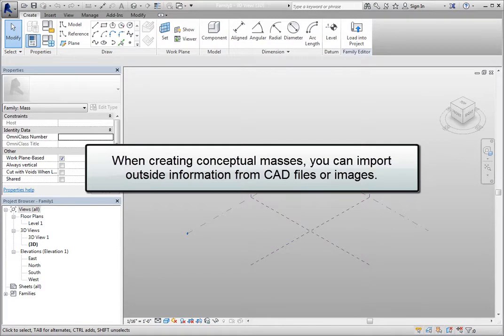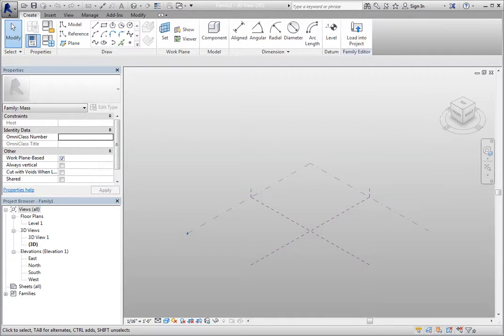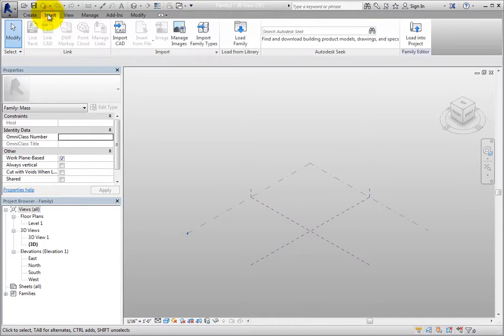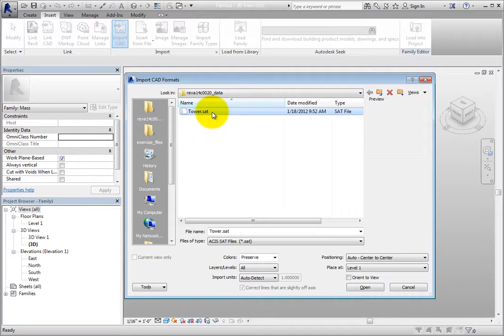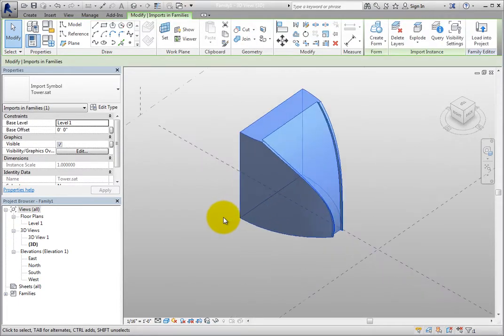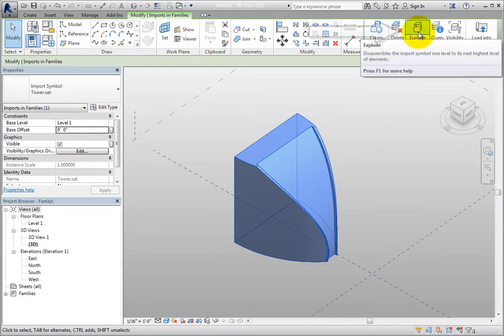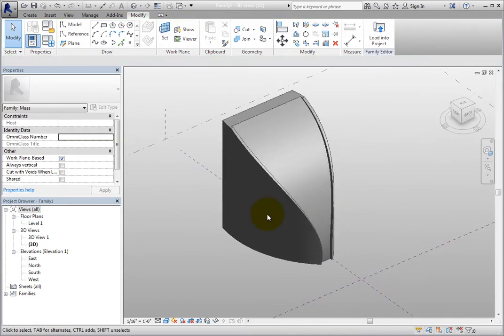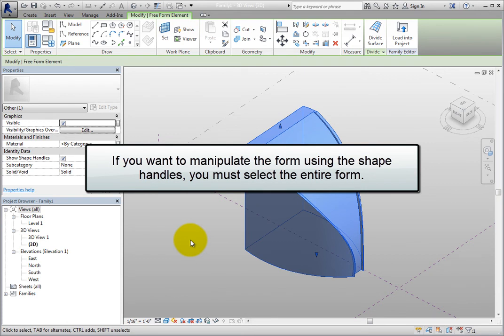Creating Forms from Imported CAD Files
How to Create Forms from Imported CAD Geometry